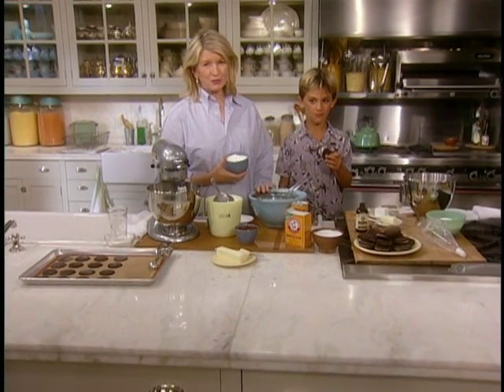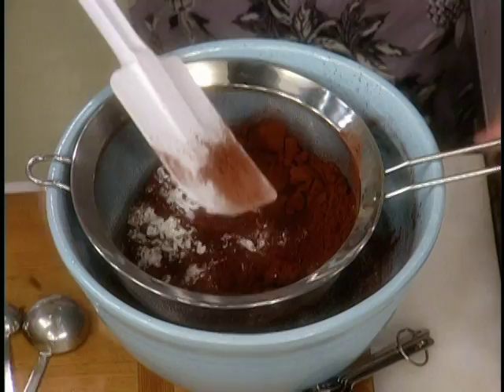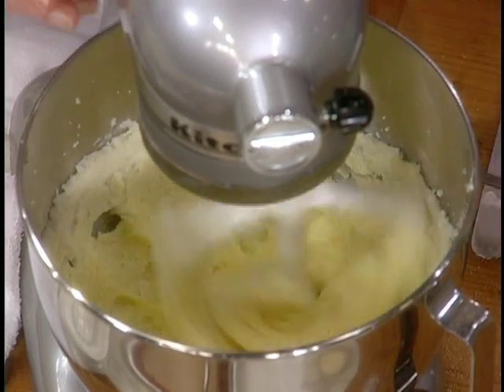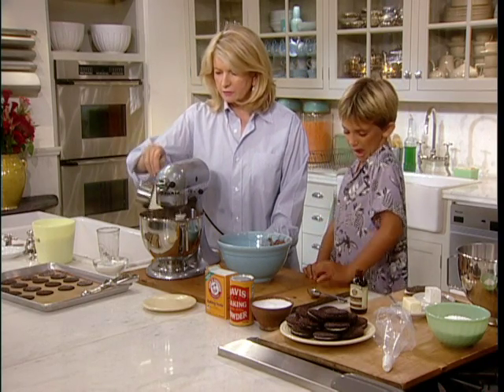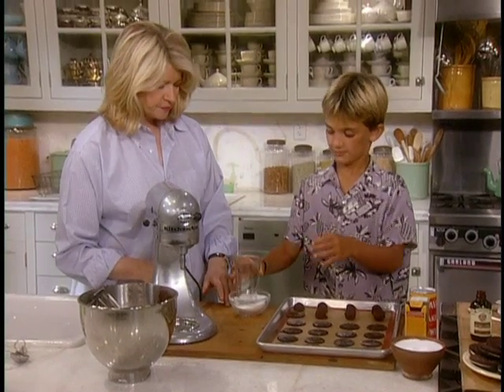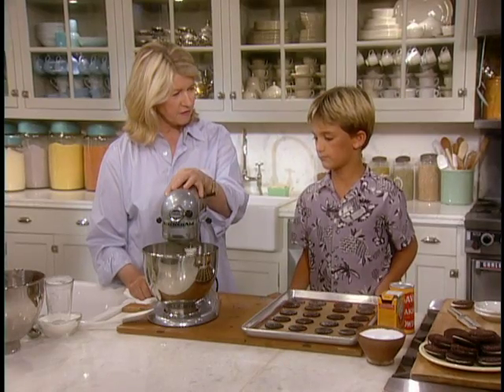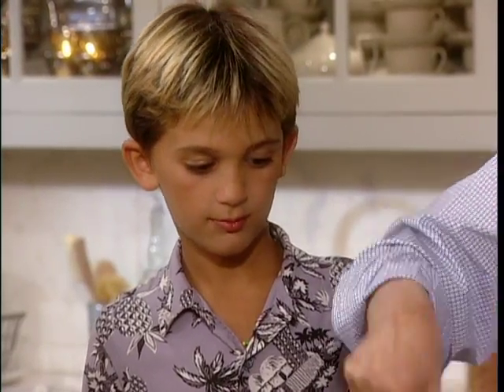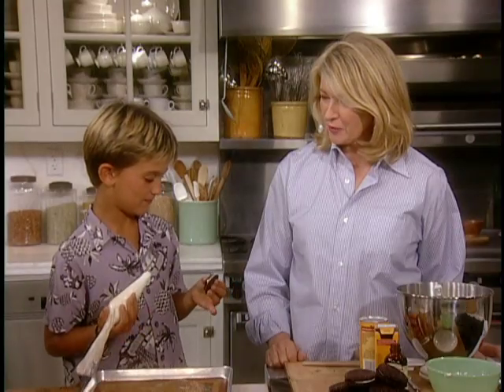Chocolate Sandwich Cookie with Vanilla Cream - Martha Stewart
Martha Stewart introduces Luca Quinn who helps her make cream filled chocolate cookies.